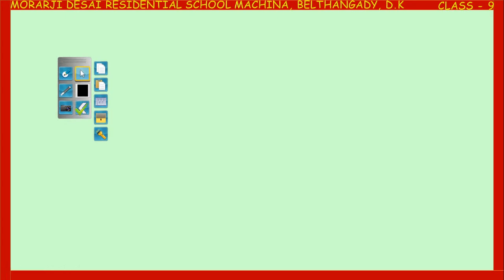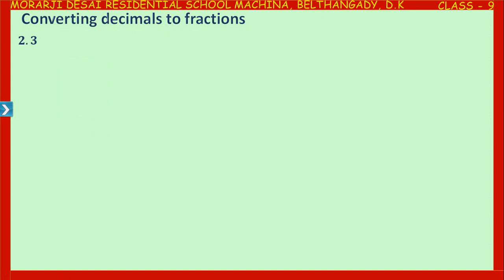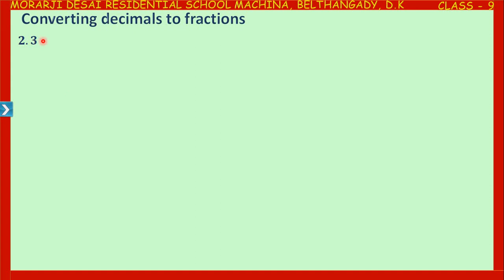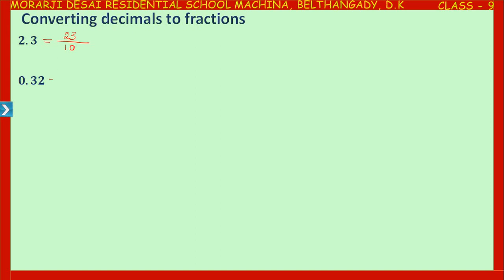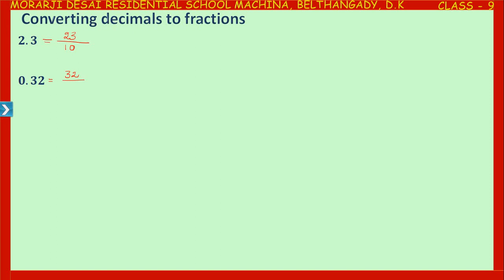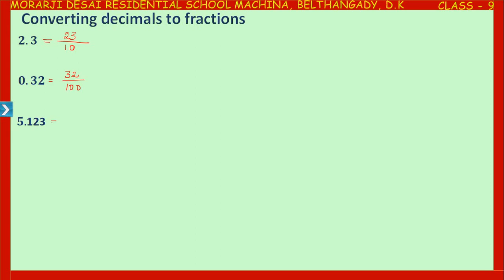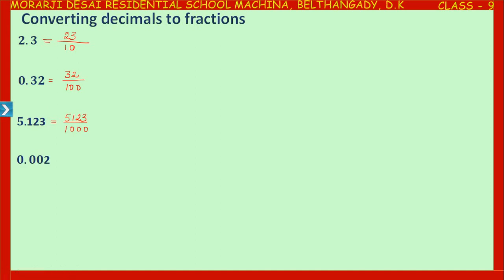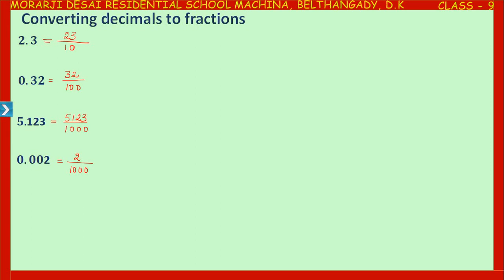MDRS MACHINA/ CLASS 7 /DECIMALS 2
Conversion of decimals to fractions